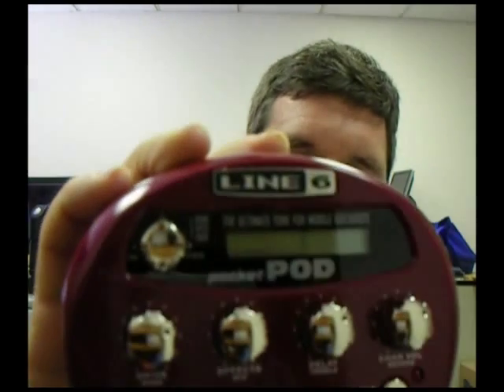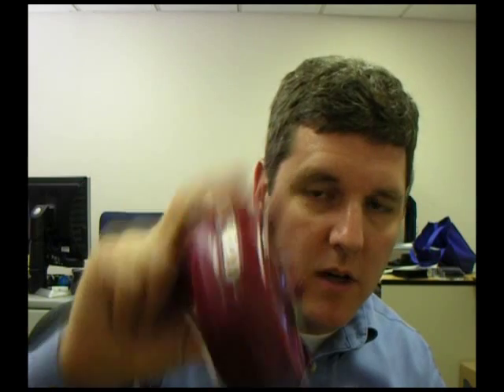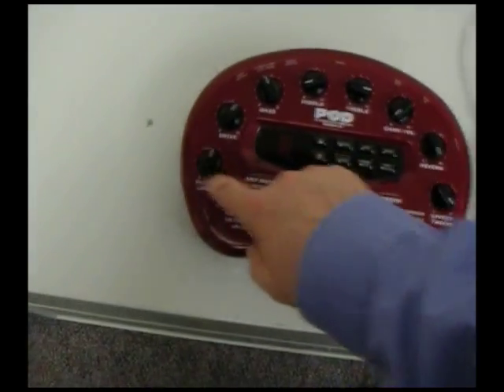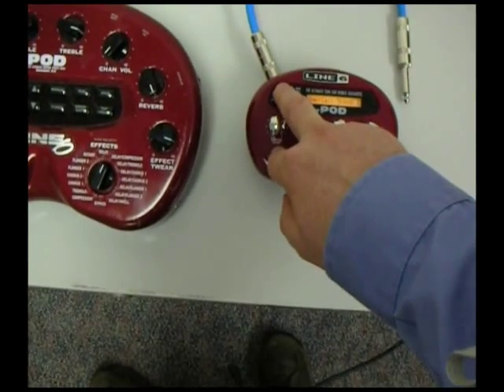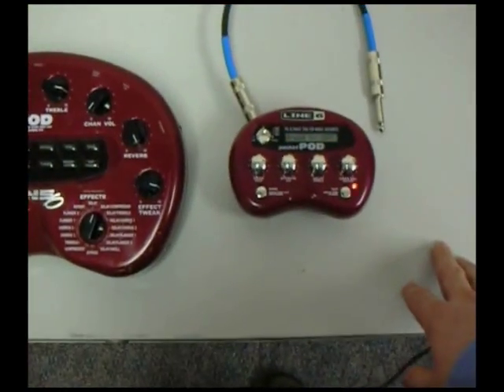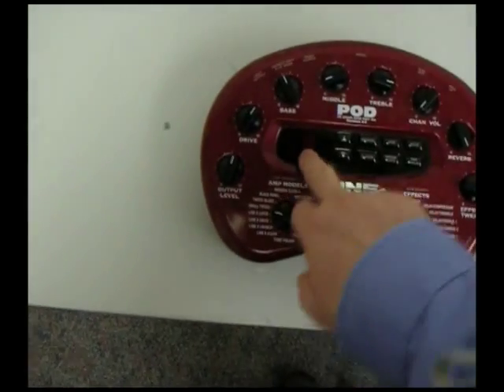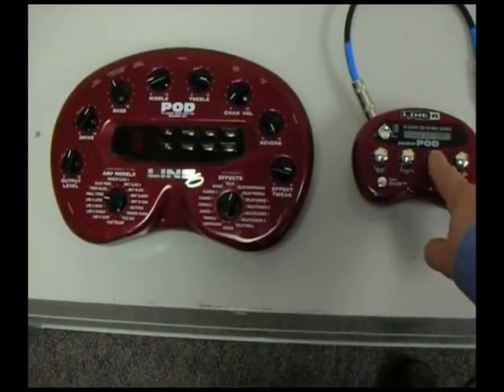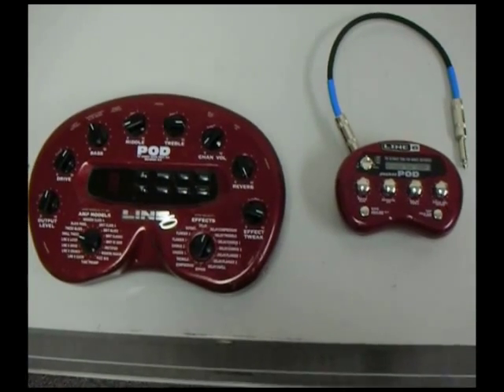Home Made Hit Show TV 009 - The Criddle Pod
Dave Gives an overview of the Line 6 Pocket Pod